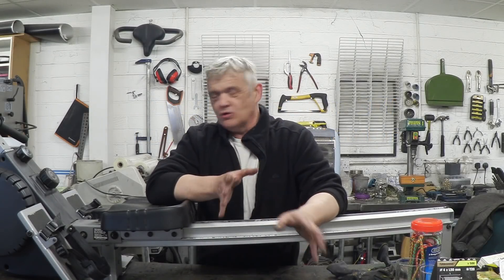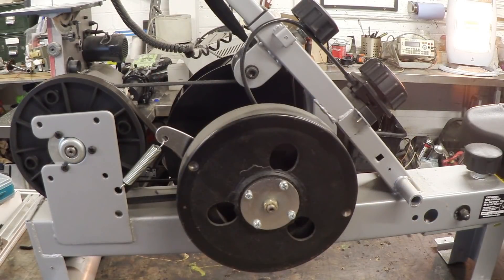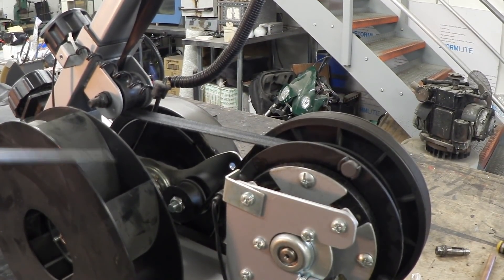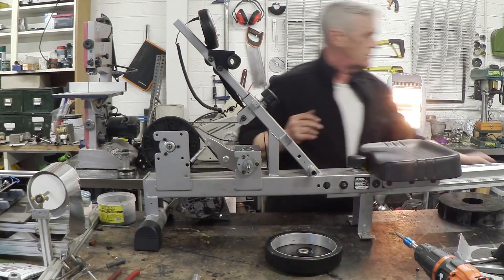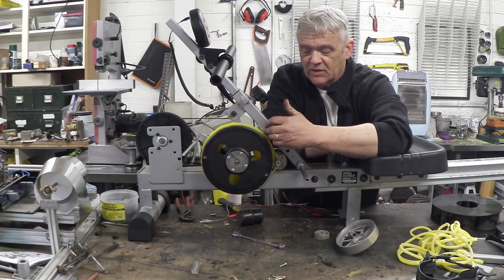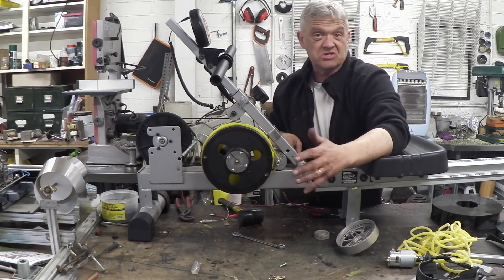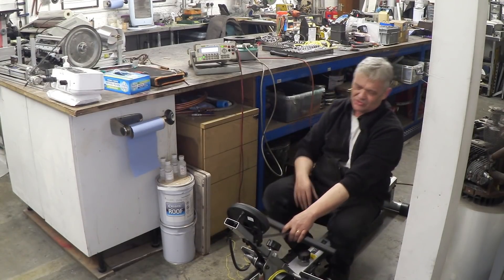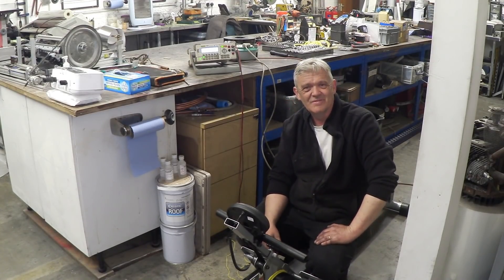1073 Amazing Results From DIY Human Powered Generator